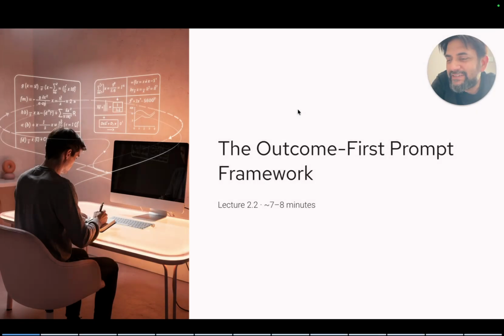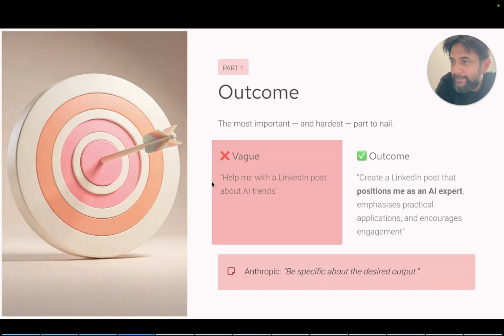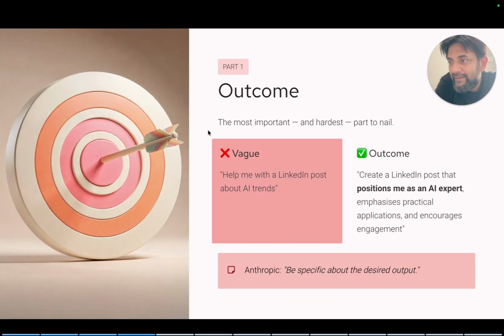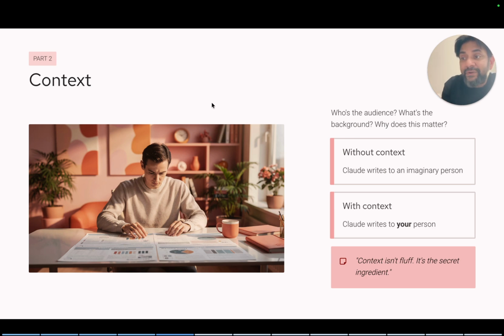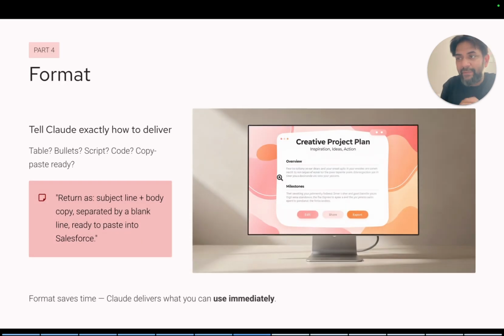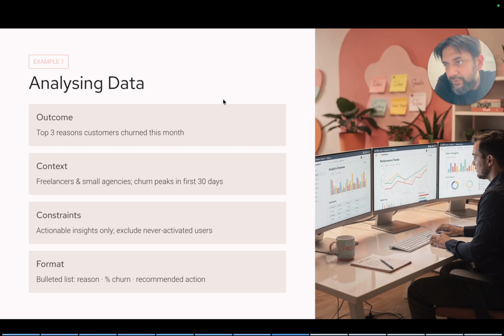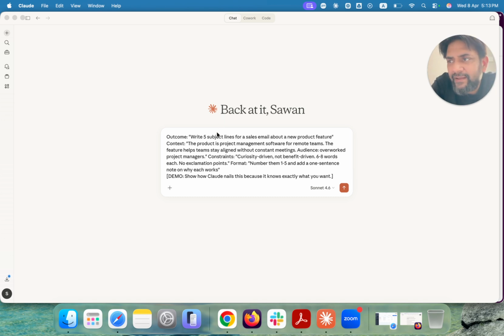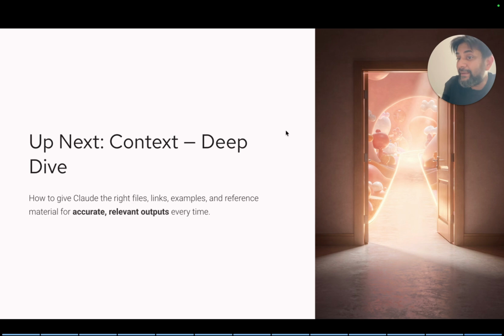Turn Claude Into Your Personal AI Assistant (Outcome First Prompt Framework)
Use the Outcome First Prompt Framework to turn Claude into your personal AI assistant. Save 5–10 hours weekly with structured prompts that actually work. In this video, Sawan Kumar walks you through exactly how to use ChatGPT and AI tools to save time.

Key Topics Covered:
• Learn Debugging  Testing Code with Claude AI  Fix Errors Faster Using AI Assistant
• Learn Claude Computer Use Explained  Let AI Control Your Screen  Do Tasks Automatically
• Learn What is Claude Code Why Non-Developers Should Start Using It Today

⏱️ Timestamps:
00:00 Introduction
2:29 Debugging  Testing Code with Claude AI  Fix Errors Fast
3:31 Claude Computer Use Explained  Let AI Control Your Scre
4:34 What is Claude Code Why Non-Developers Should Start Usi
7:28 Key Takeaways & Next Steps

This video is part of the ChatGPT & AI Tools Mastery by Sawan Kumar — designed to help business owners, entrepreneurs, and professionals leverage artificial intelligence to use ChatGPT and AI tools to save time, generate income, and grow faster.

📚 Books by Sawan Kumar: